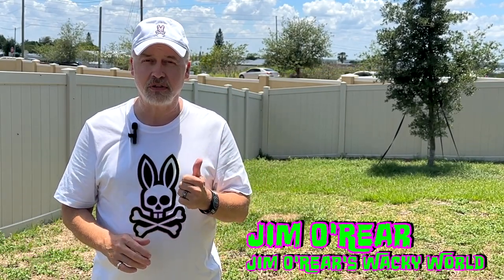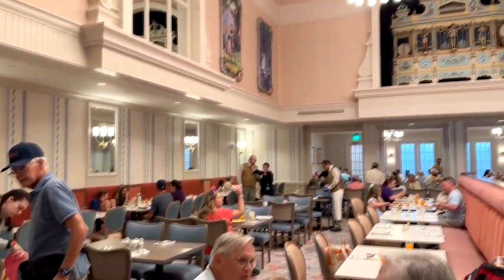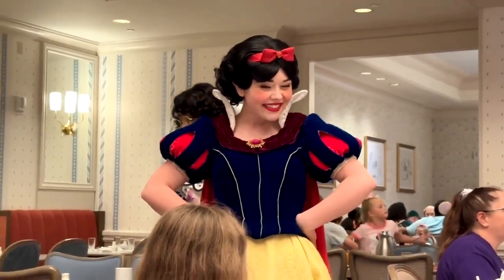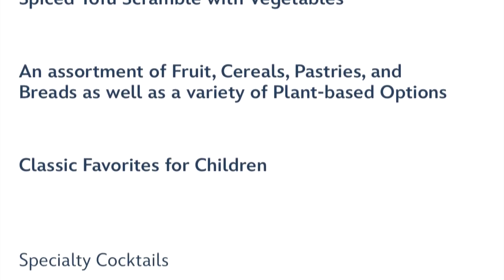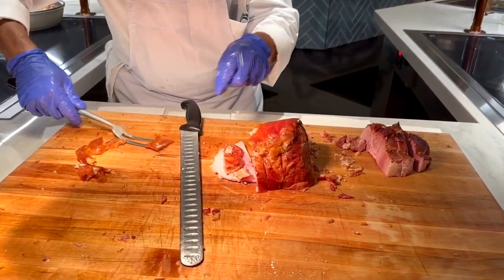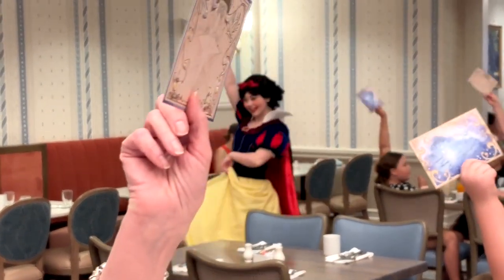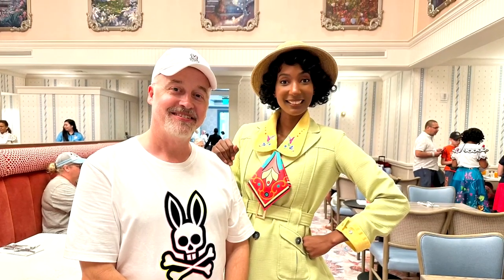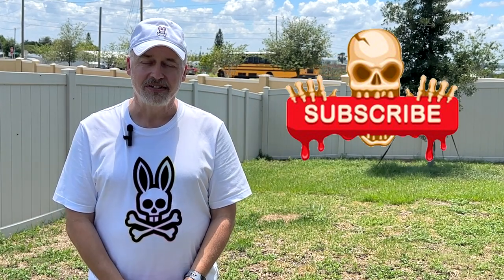Best Disney Character Breakfasts: 1900 Park Fare In Disney World's Grand Floridian Grand Reopening!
Welcome to the Grand Reopening of Character breakfasts at 1900 Park Fare in the iconic Grand Floridian, one of the best Disney character breakfasts! Join us as we explore the magic of this beloved tradition, where fairy tales come to life with beloved Disney characters. From  Cinderella to Mirabel, every moment is filled with enchantment and joy. Discover insider tips, unforgettable moments, and why this is a must-do for every Disney enthusiast. Don’t miss out on this magical journey!

CHAPTERS:
00:00 1900 Park Fare Introduction
00:35 Park Fare Overview
01:40 Disney Characters
02:01 1900 Park Fare Menu
02:37 1900 Park Fare Food
03:40 Character Ceremony
04:29 1900 Park Fare Recap